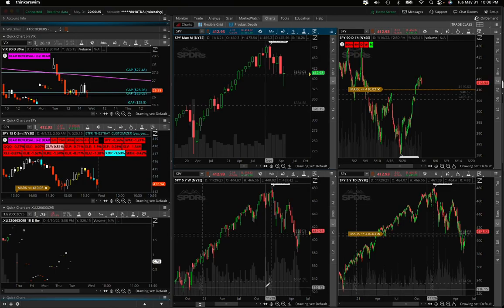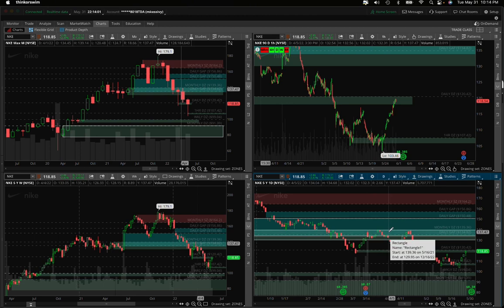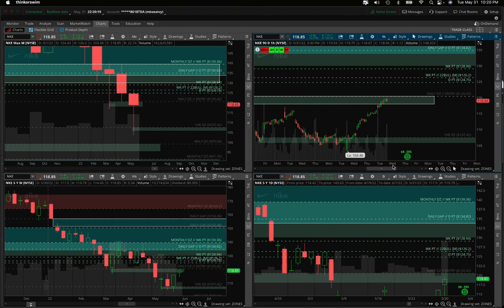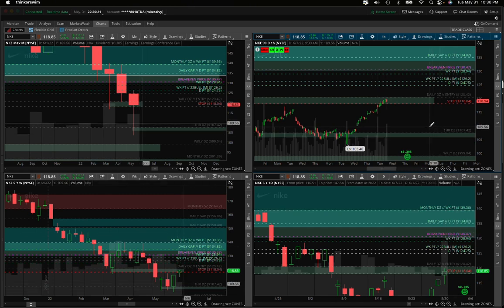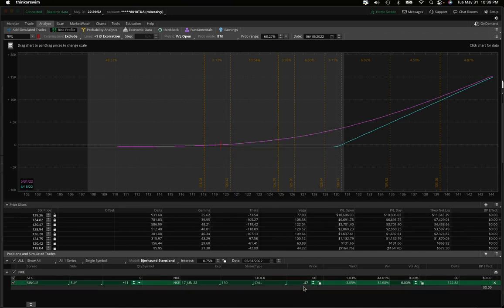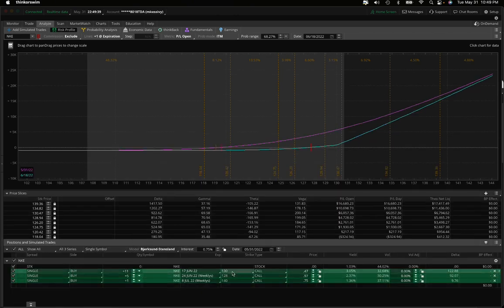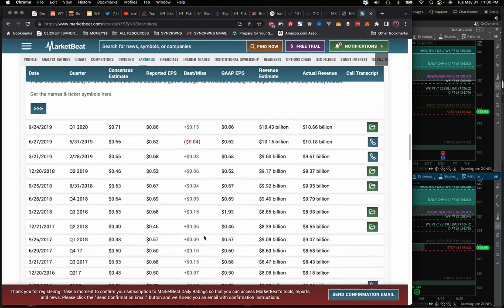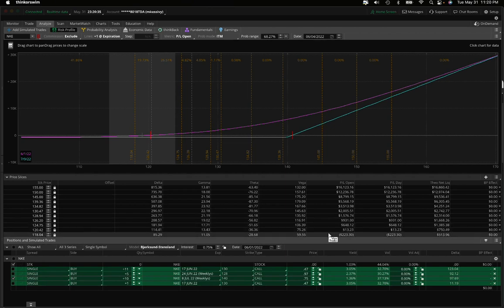WORKFLOW FOR SWING TRADING $NKE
Going over my workflow for finding plays for swing trading options.

My workflow:
1. What SPY sector is leading/lagging
2. What company within that sector is leading/lagging
3. Identify supply and demand zones or broadening formations
4. Identify price targets
5. Check out option chain and look for monthly contracts. Check out volume and open interest
6. Analyze option contracts, add in price targets, adjust contract quantities
7. When is the next earnings report?
8. Research company's website (investor relations)
9. Research company's earnings